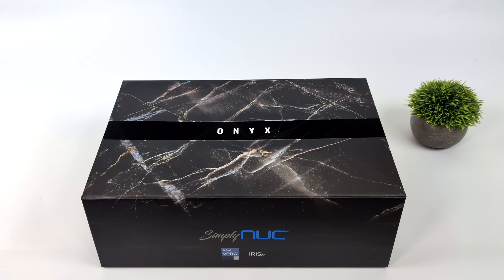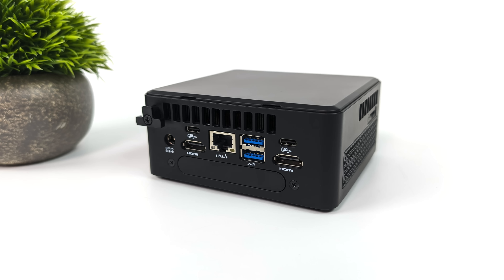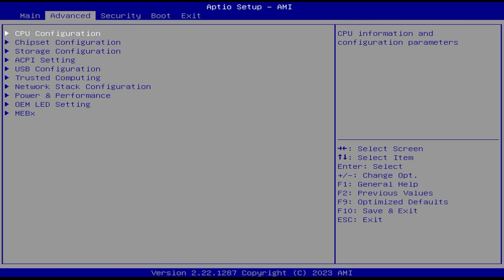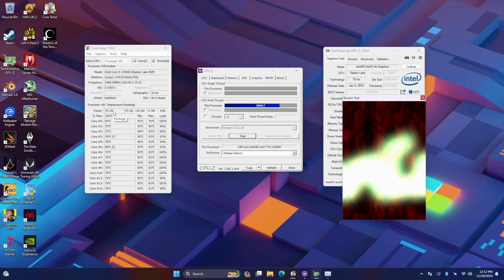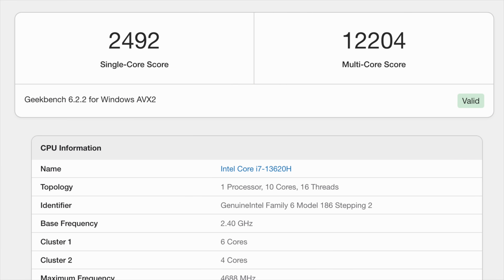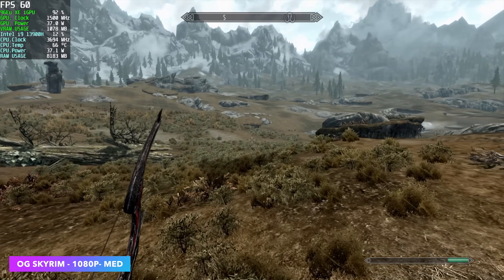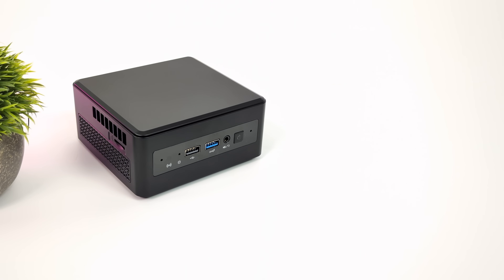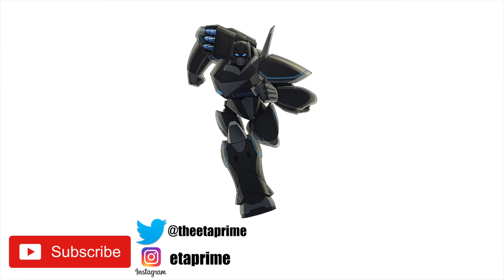Simply NUC Onyx Hands On, This New 14 Core Small Foot Print Mini PC Is FAST!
Introducing the Simply Nuc Onxy i 9 13900H Mini PC: A Powerful Yet Compact Solution for Demanding Tasks
In today's fast-paced world, we need computers that can keep up with our demands. The Simply Nuc Onxy i 9 13900H Mini PC is a powerful yet compact solution that's perfect for demanding tasks like gaming, video editing, and content creation.
Powered by the latest 13th Gen Intel Core i9-13900H processor, the Onxy i9 packs a serious punch. With 14 cores and 20 threads, it can handle the most demanding tasks with ease. It also has up to 96GB of DDR5-5200 memory and up to 16TB of storage, so you can store all your files and programs without worrying about running out of space.

ETAPRIME
12400 Wake Union Church Rd PMB 239